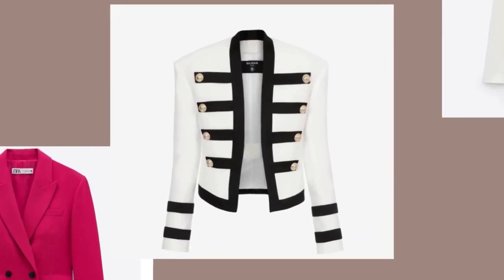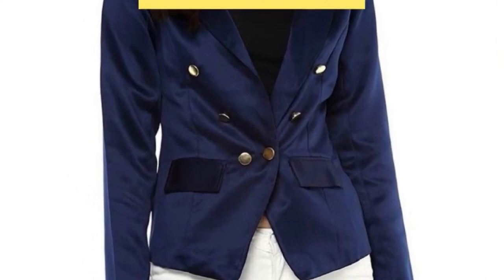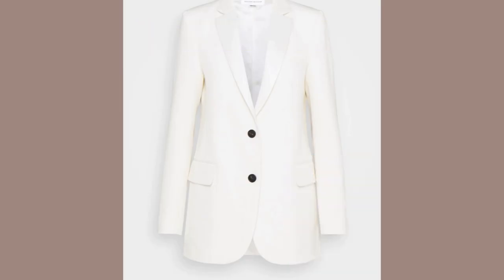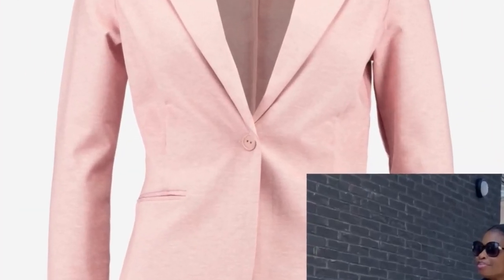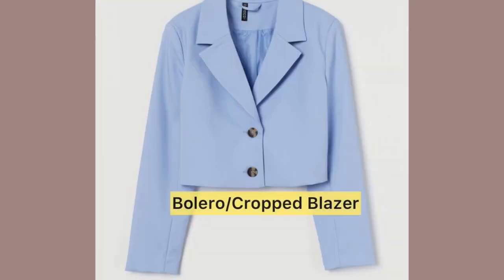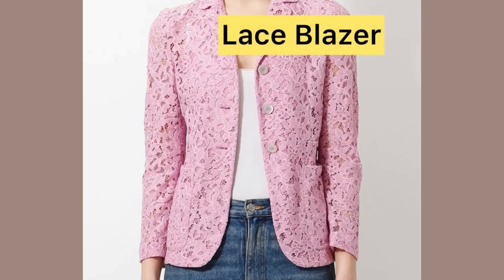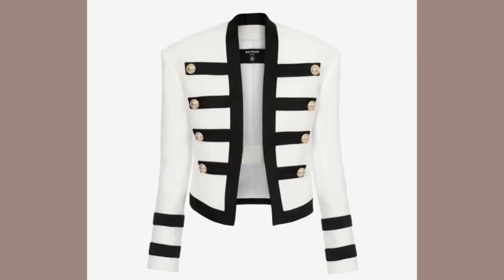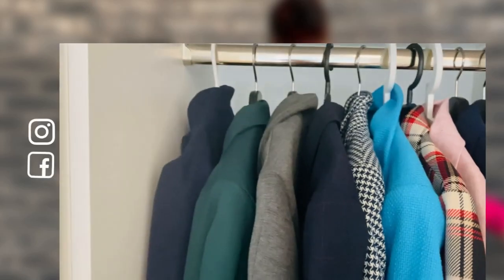Blazer outfit Inspiration | mature but younger look| Lydia Asantewaa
This video intends to inspire viewers on various combo and options we have  in case we are running out of ideas. The style, color, and length of the clothes were chosen based on my own preference. You can also select and pair them according to your own style or preference.

Video shot : I phone 11 pro max
Video editing and Music 🎵: InShot App.